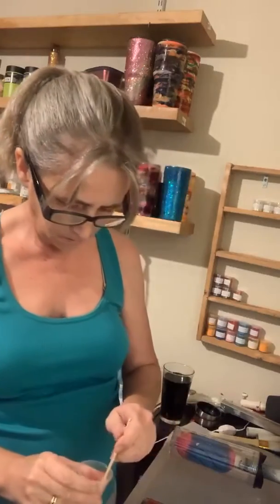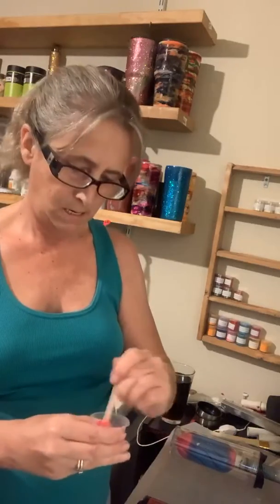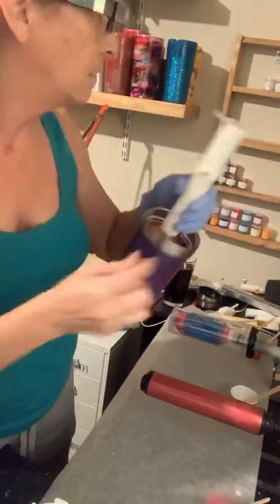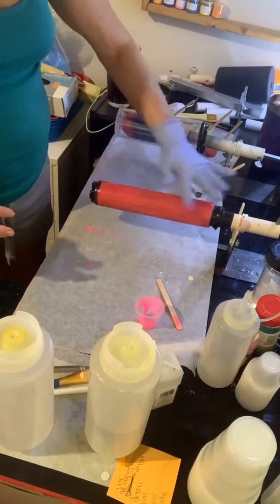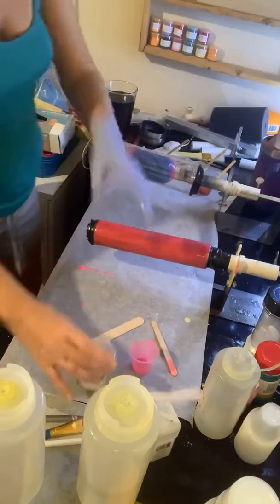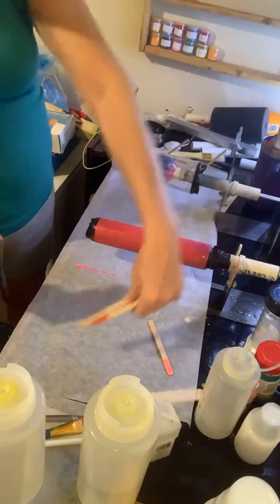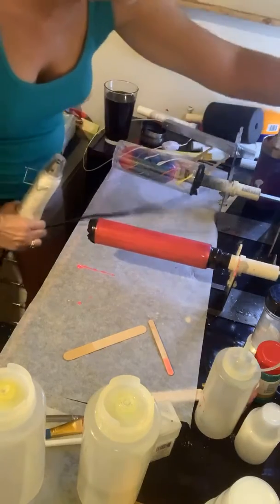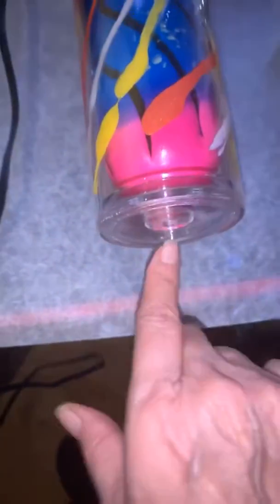Glow powder and acrylic tumbler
Second coat of pink to pink glow powder and did an acrylic double wall tumbler with epoxy also showing two other plastic tumblers and how to tell if you can epoxy or not.